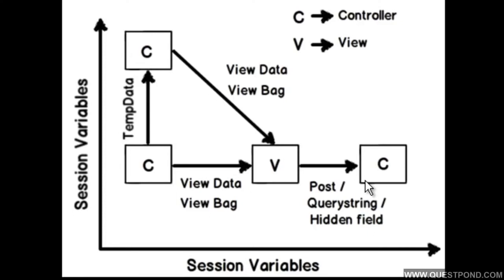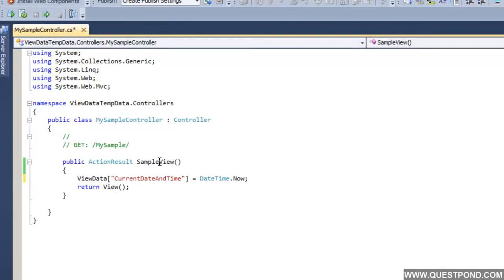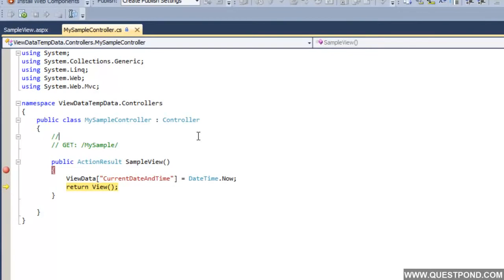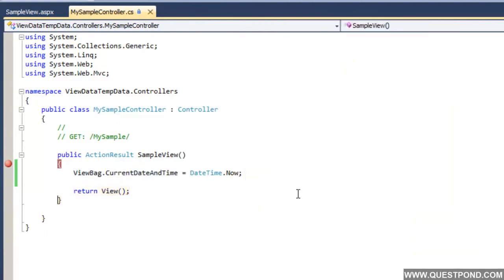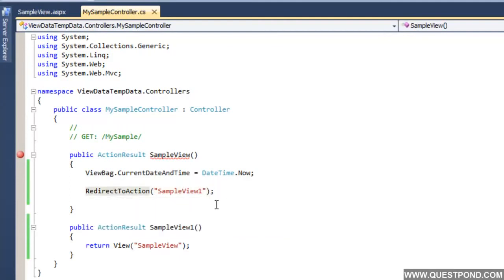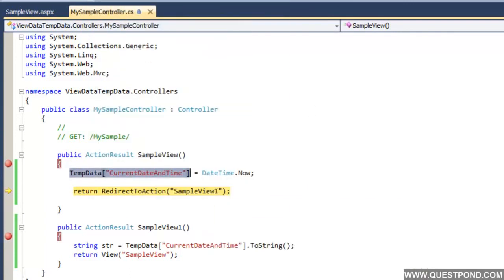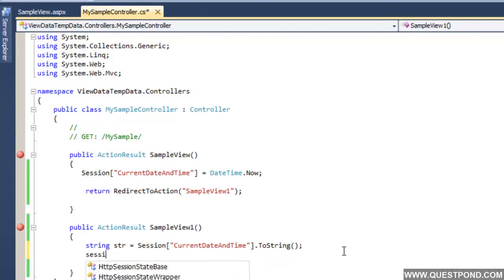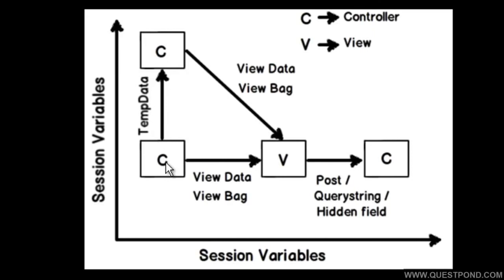MVC Video Difference between viewdata,viewbag,tempdata and session MVC Interview questions